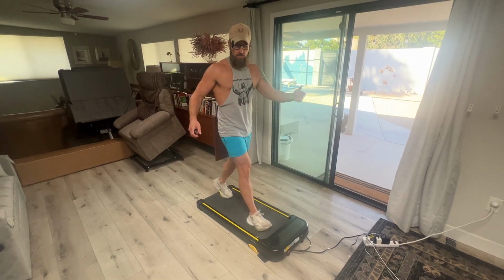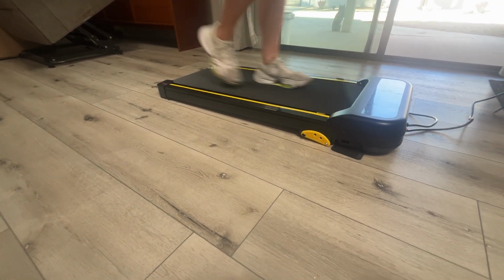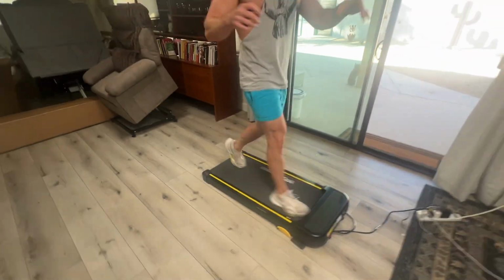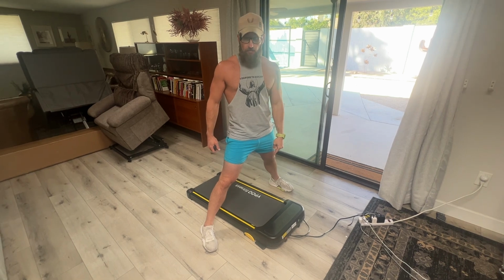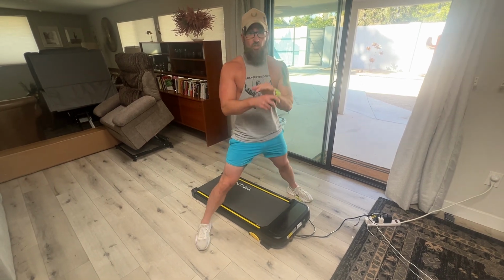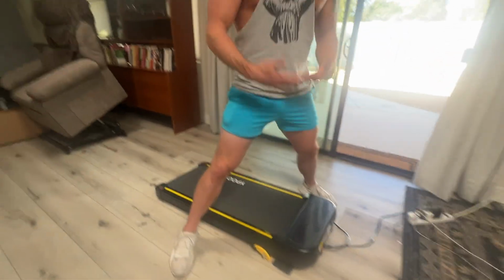Compact and Light Walking Treadmill – YPOO Under Desk Treadmill with Incline- Review & Test”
Foldable Treadmill with Incline, Walking Pad with Handle Bar 3 Level Incline, Portable Folding Treadmills for Home/Office 300 Lbs Capacity, Quiet Desk Treadmill with Remote Control & APP

【3 Level Incline Treadmill】YPOO walking pad with handle bar offers a unique 8% manual incline, boosting calorie burn by up to 60% compared to a regular walking pad for home. With the adjustable incline of the folding treadmill,you can tailor your workout to meet your fitness goals, enhancing your home exercise experience.
【2 In 1 Foldable Treadmill】YPOO treadmill offers a speed range from 0.8-8.0KM/H(0.5 to 5.0MPH). When the handlebar of the quiet treadmill for home is folded, it can be used as a walking pad for home, you can enter the leisure mode 0.8-6.0KM/H(0.5-3.7MPH). Raise the handle bar of the treadmill with incline for a more intense workout, with running speeds up to 8.0KM/H(5.0 MPH). Ideal for staying active while working or exercising at home.
【Non-Slip & Wide Running Belt】This walking pad treadmill features a 5-layer non-slip running belt(36.6" x 15"), providing excellent cushioning to protect your knees and joints. With an advanced frame structure and shock-absorbing system, walking pad treadmill with handle bar make it easy to maintain and store. For optimal performance, use lubricant before your workout.
【YPOO Folding Walking Pad with APP】Connect the Ypoofit APP to our foldable treadmill with incline for an interactive workout. Use the phone holder on the portable treadmill to watch videos, and the remote control for easy speed adjustments. Smart Ypoofit APP tracks your progress and connects you with other users, making this walking pad with incline perfect for home fitness.
【Satisfactory Service】YPOO walking treadmill is dedicated to providing high-quality incline treadmills for home and after-sales service.